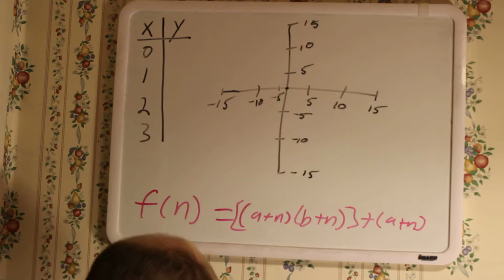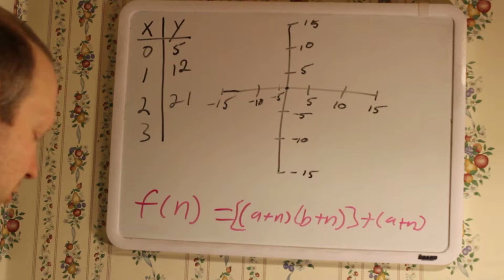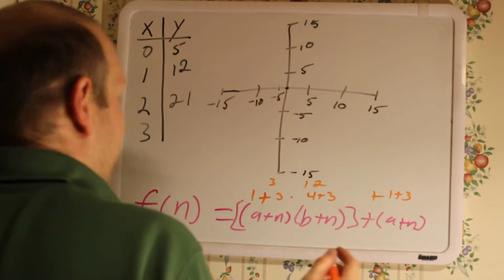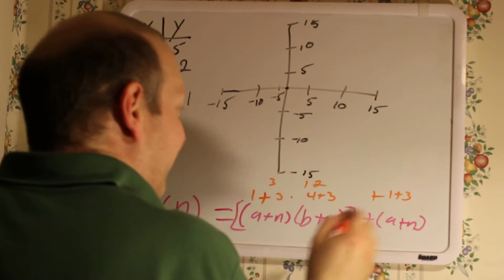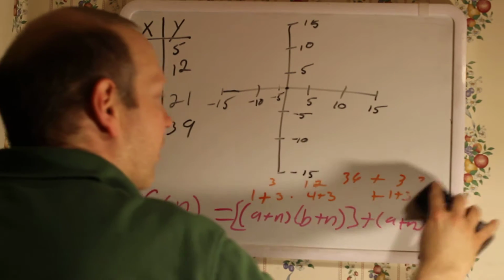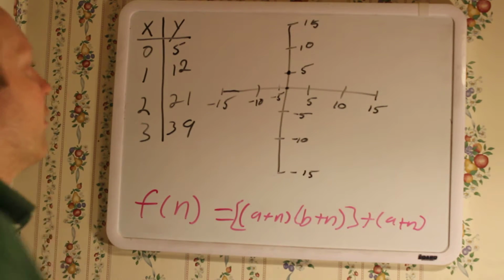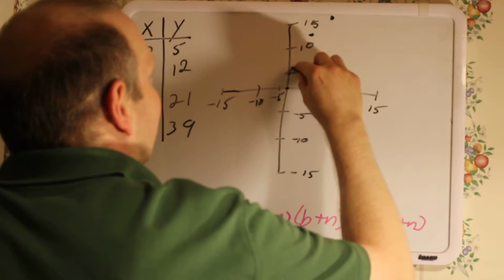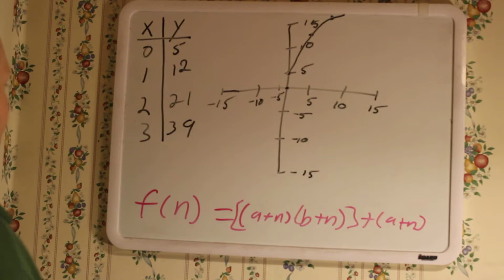Meme Math (Part 3)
A look at graphing from a function.